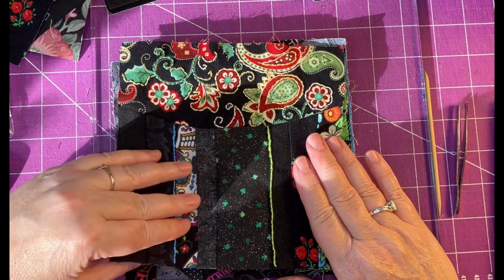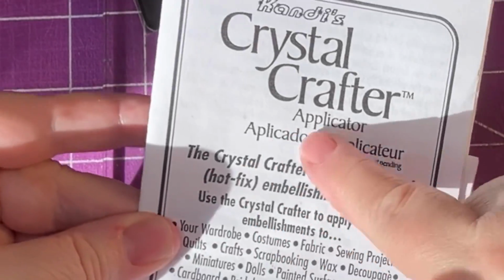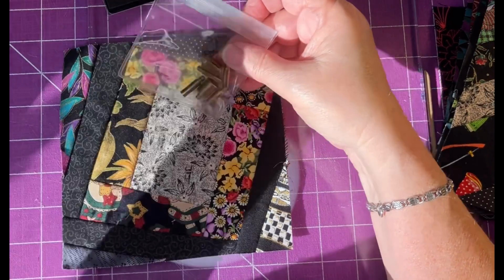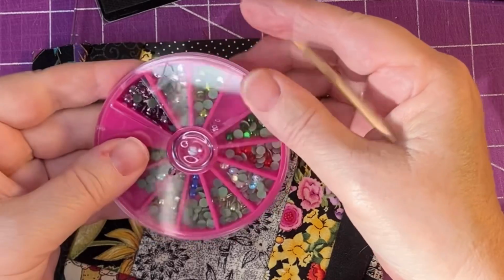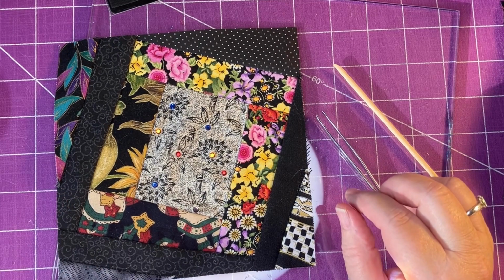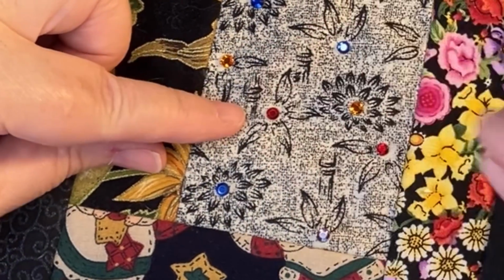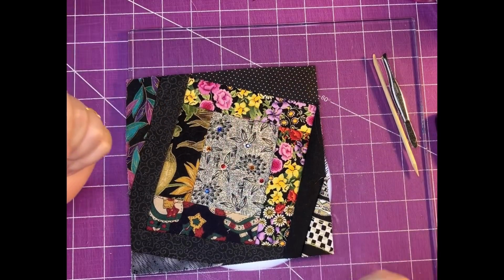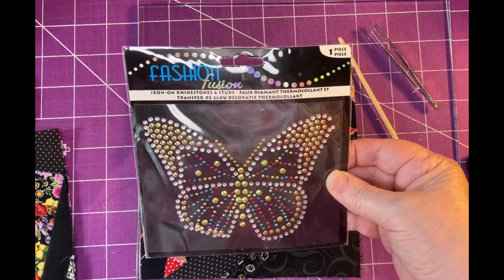Ep 53: Embellishments Hot Fix Crystals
Do you remember the bedazzle? This is the hot version using a hot fixed crystal tool. Let’s add some shiny bling!

I enjoy reading your comments and responding. I love hearing from you!

Facebook (werquilters),

And my blog (additional cutting directions are available here for Build a Block Wednesdays).

Later,

Lorrie